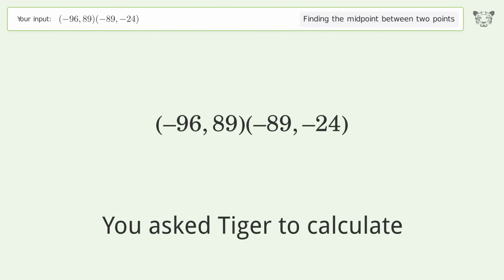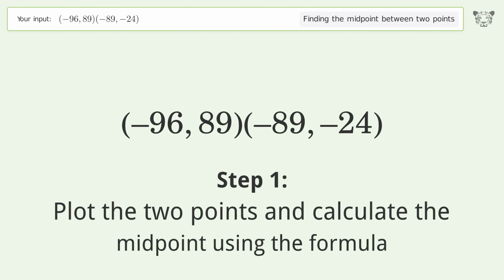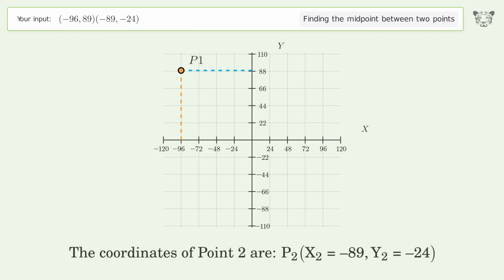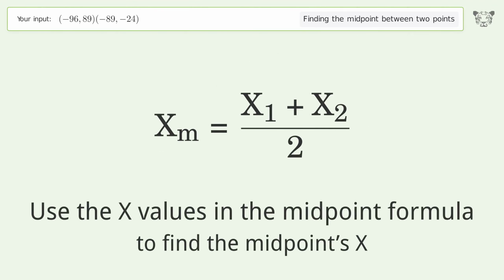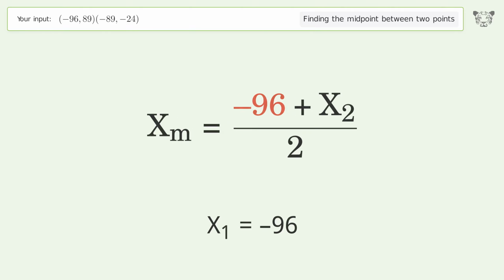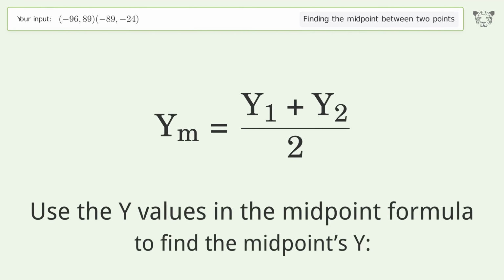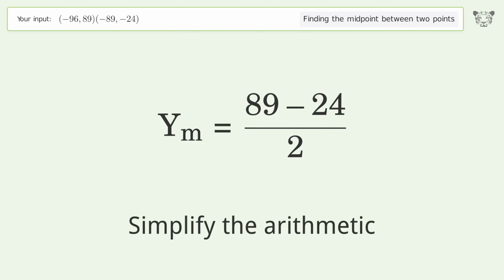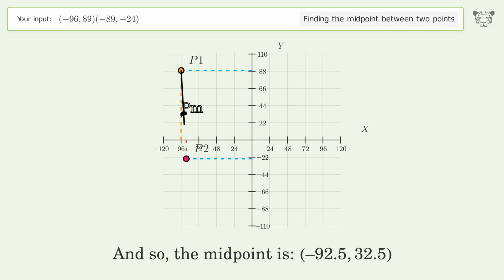Find the midpoint between two points p1 (-96,89) and p2 (-89,-24): Step-by-Step Video Solution